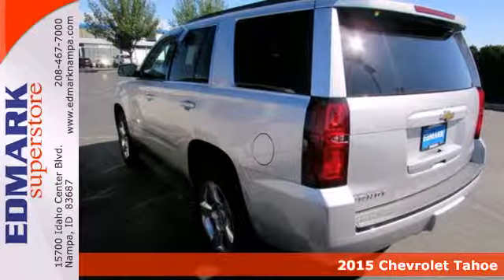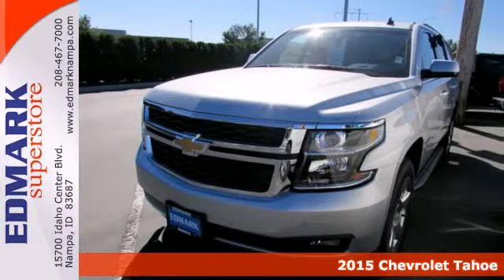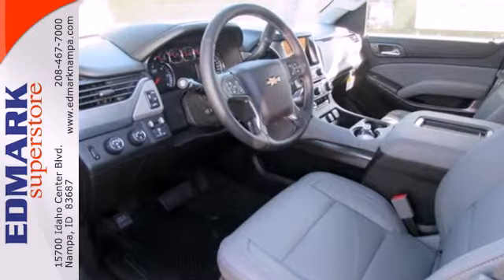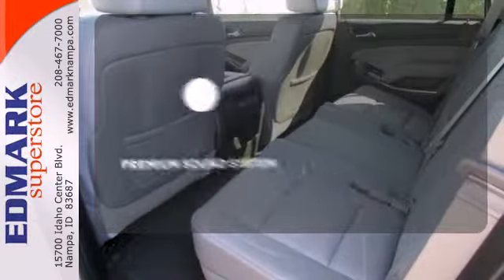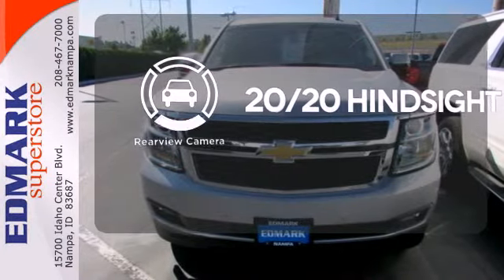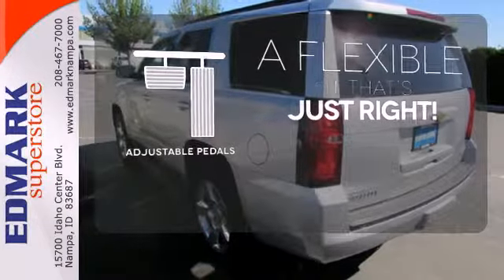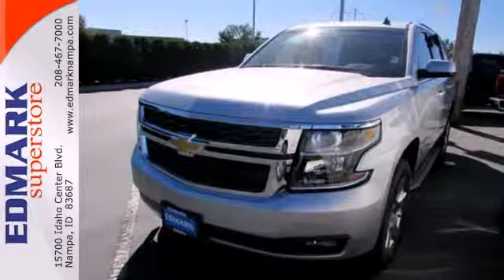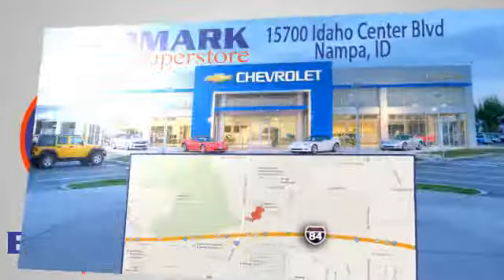2015 Chevrolet Tahoe BoiseID Nampa, ID #150101 - SOLD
Year: 2015
Make: Chevrolet
Model: Tahoe
Trim: LT
Engine: 8 Cyl. 5.3L
Transmission: Automatic
Color: Silver Ice Metallic
Interior: JET BLACK/DARK
Stock #: 150101
OEM Certified: S. Here at Edmark Superstore, we try to make the purchase process as easy and hassle free as possible. We encourage you to experience this for yourself when you come to look at this beautiful-looking 2015 Chevrolet Tahoe. This outstanding Tahoe is the SUV with everything you'd expect from Chevrolet, and THEN some. It is nicely equipped with features such as 4WD.

Address:
15700 Idaho Center Blvd